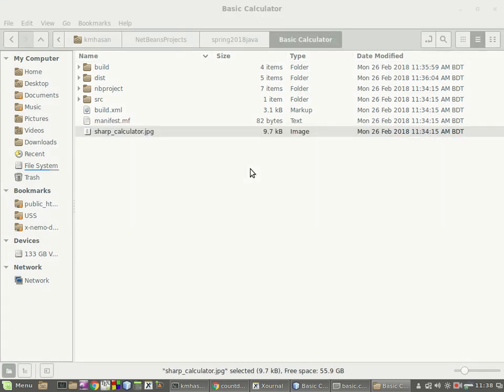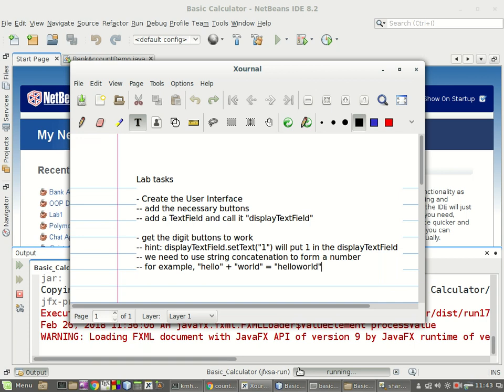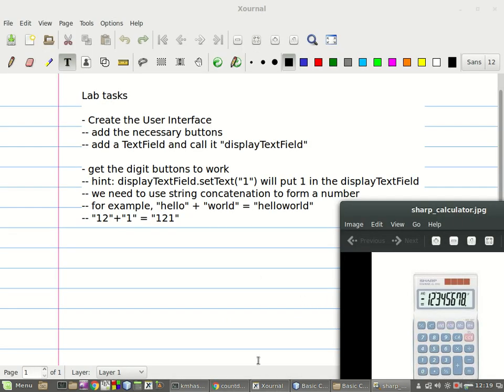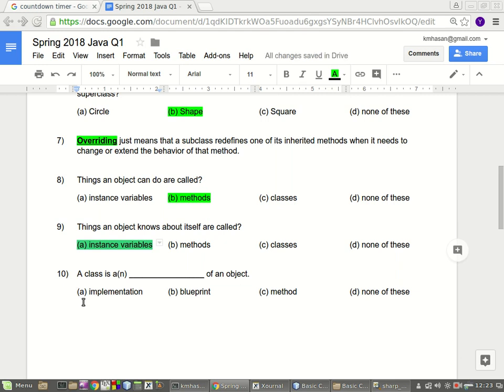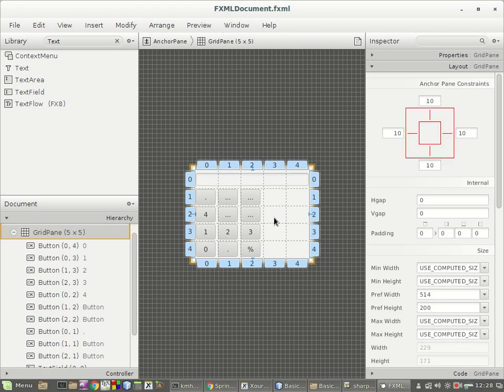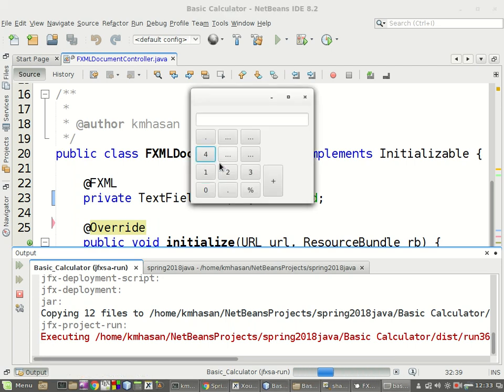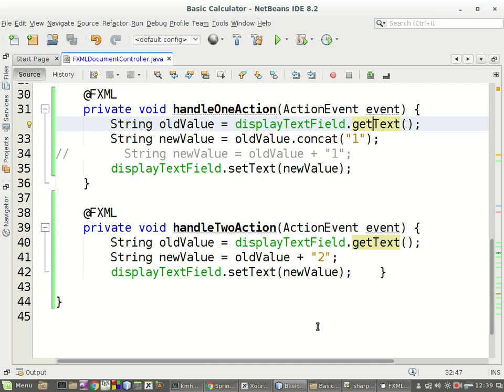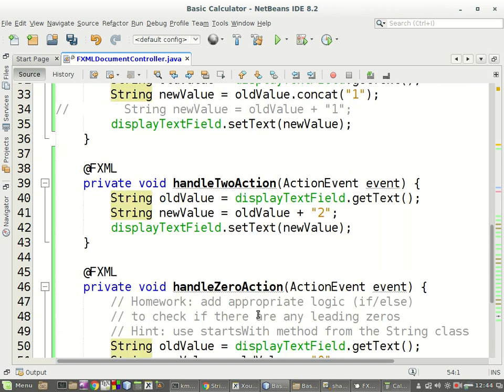Spring 2018 Java Lab Lecture 4